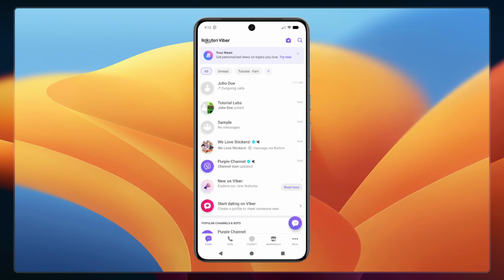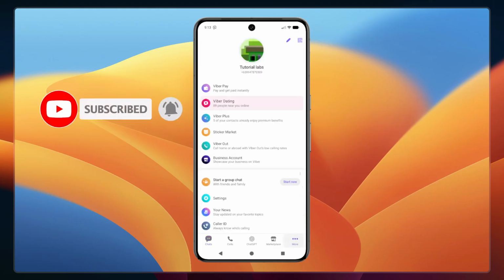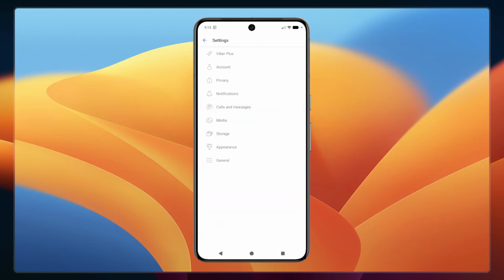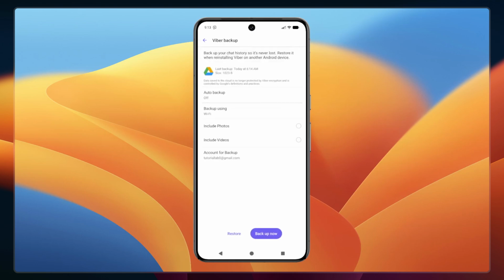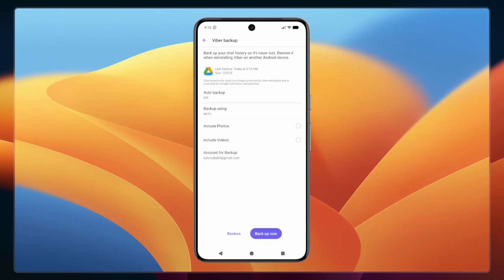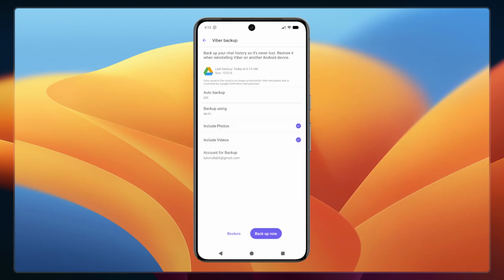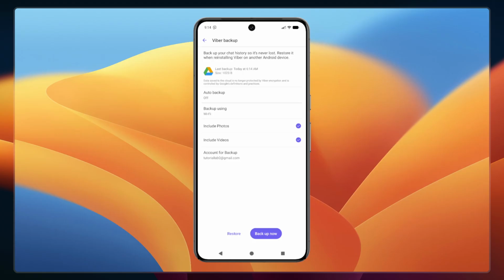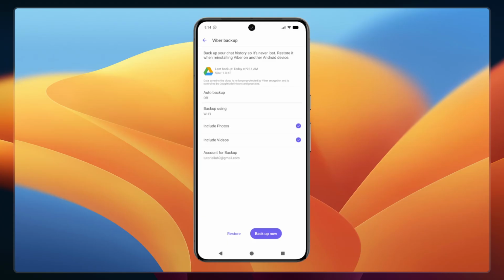How To Backup Viber Photos And Videos (Full Guide 2026)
In this video, you'll learn how to backup Viber photos videos, full guide to backup Viber media, save Viber pictures and video files, enable Viber chat backup for media, setup Viber photo and video restore, export Viber media to cloud storage, store Viber videos and images safely, backup Viber messages and attachments, create Viber photo video backup plan, restore deleted Viber photos and videos, transfer Viber media to a new phone, best way to backup Viber chats